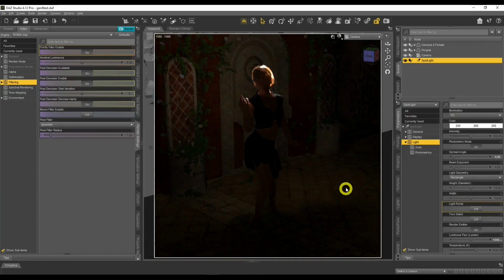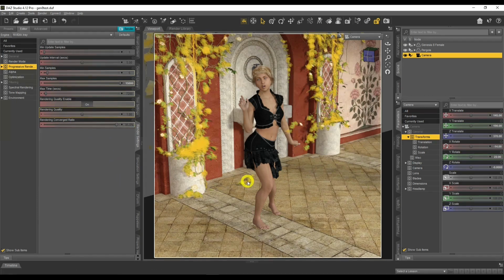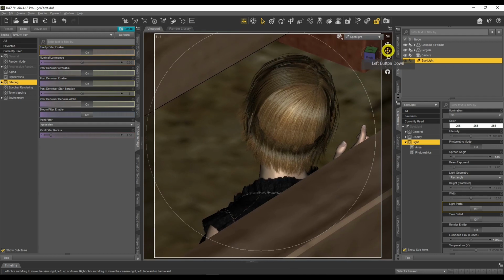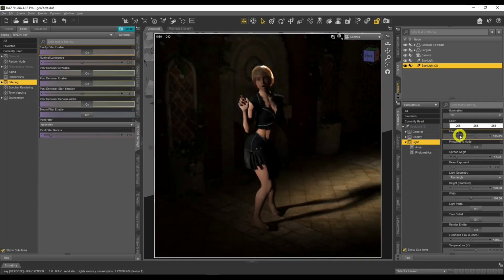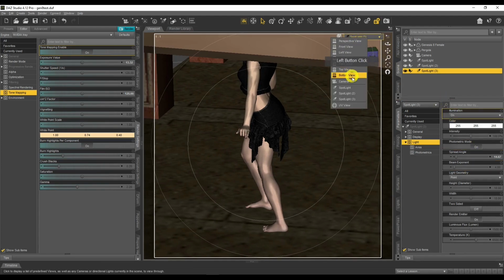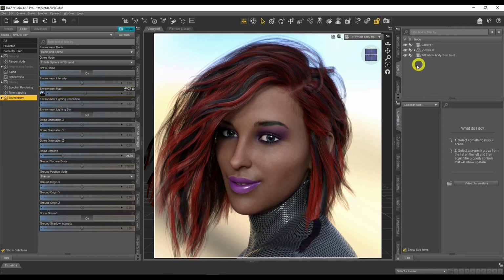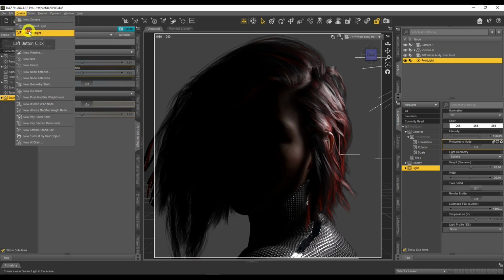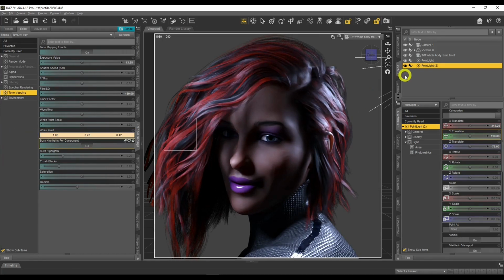The Importance of Lighting Inside Daz Studio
In today’s videos I will be discussing the importance of lighting inside Daz Studio and why lighting should be your number one priority inside Daz Studio. We will be looking at two of my very first scenes and adding lighting with the current lighting knowledge that I have.

TIMESTAMPS:
1:27 - Critic of first render
3:38 - Render settings
6:37 - Spotlight 1 Added
11:27 - Spotlight 2 Added
19:00 - Spotlight 3 Added
16:28 - Tone Mapping settings
23:10 - Portrait Lighting Example
24:23 - Point Light 1 Added
28:13 - Point Light 2 Added